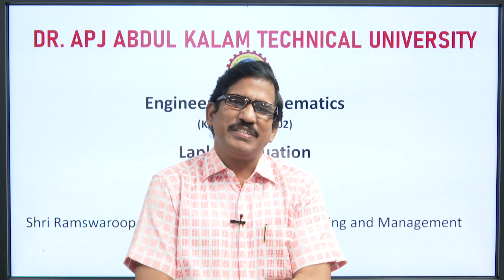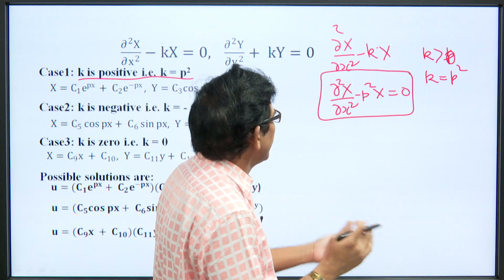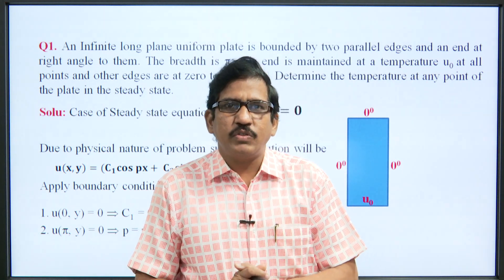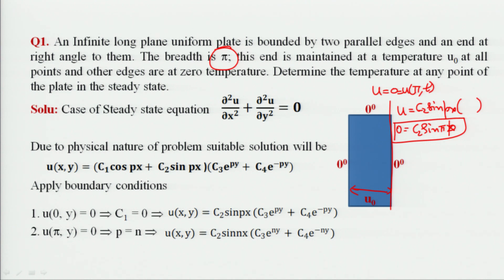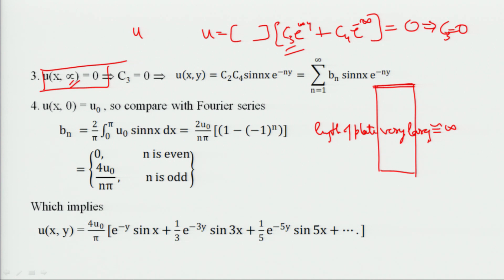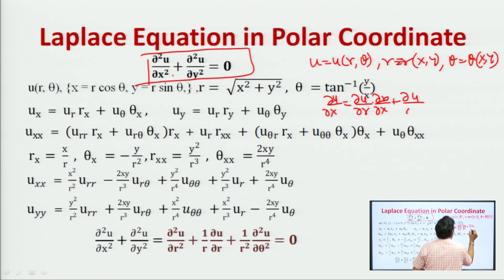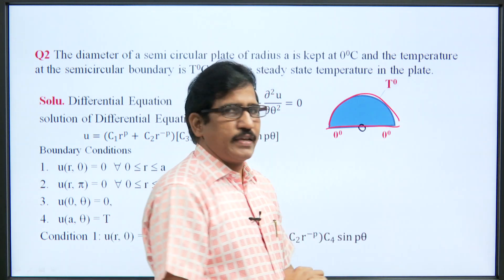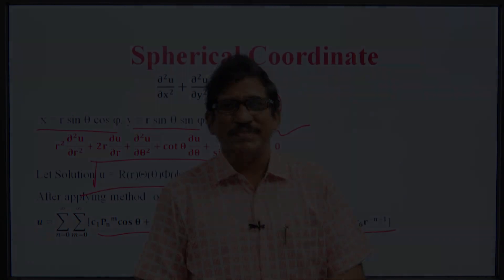| AKTU Digital Education | Mathematics - IV | Laplace Equation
Mathematics - IV | Laplace Equation